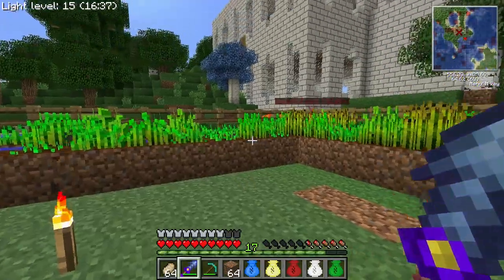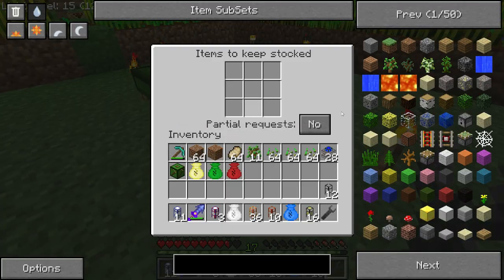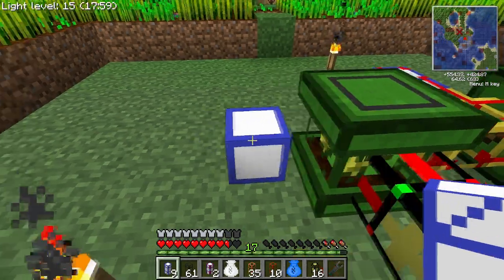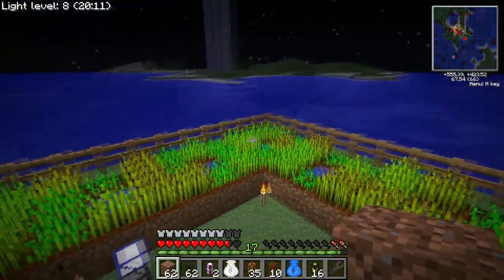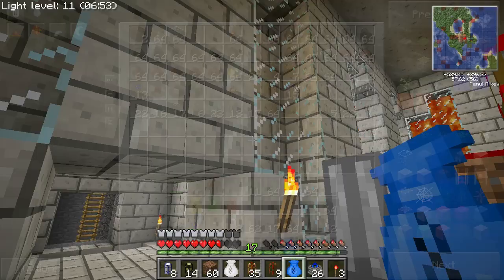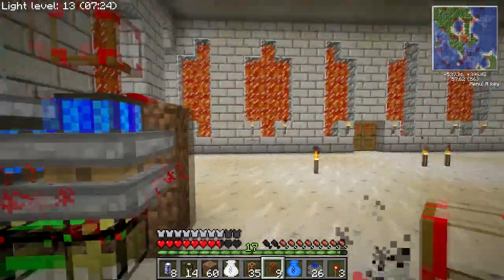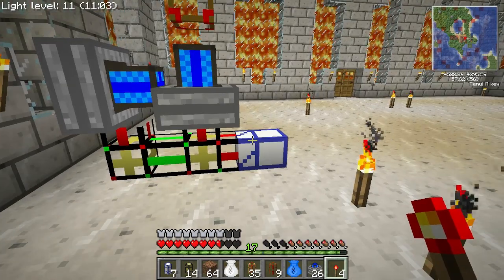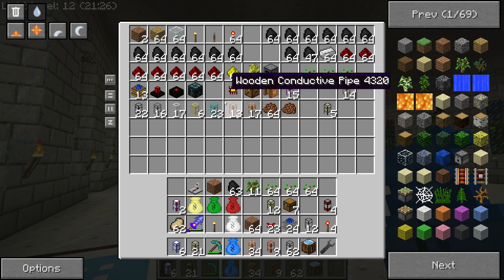Season 4 Ep 27 Logistic Pipe Automatic Teleport Farm - Minecraft Modded Series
Heaps more info down below! Click read more.

If you want to see more videos, adventures, new games and server upgrades be sure to like, fave, comment, share, but most importantly watch all the way through right to the end (If you're extra awesome "watch" it again muted and minimised) It really helps the channel grow.

Want secret info before anyone else sees it in a video?
Want to hear of every video without relying on YouTubes terrible sub box?
Now you can follow me on a range of websites although some are not officially up and running until my partnership with TGN goes online.

Vote For What Game I Should Play And Review
Coming Soon
I Even Host A Minecraft Tekkit Server At
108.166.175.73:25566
Doing So Allows You To Guarantee A Series On The Game Of Your Choosing
And Of Course A Dedicated Thank You Video For Your Awesome Contribution.

Looking for a graphics artist to create a logo for me to use as a display picture for all these websites and youtube itself (to replace the pictures of T.O.P, a korean pop star, I am currently using as placeholders)
A Hi-Res Scalable Image would be best, as it would also be used for google+ and Blogger.
Purple and black are my favourite colours ;)
Also looking for a custom facebook banner.

This series will go from the 1.2.5 update onwards. I will shape, destroy, and build a massive technological and magical world using a huge array of brand new and old mods.

Unfortunately I cannot make a mod pack for everyone nor can I distribute my .jar or .minecraft folder. I do have a mod install tutorial for those that need it on my channel though, it has helped many.

Modlist:
modloader
audiomod
modloadermp - MLMP
forge
4096 block id fix v3.0 - From Infitools
mystcraft - forge patch
codechickencore
notenoughitems - NEI - TMI Alternative used for crafting recipes kept in utility mode
NEIPatch
SparrowApi
Unofficial Better Enchanting
Auto Switch Mod
More XP
What Is My Light Level - WMLLStable
Optifine HD MT AA A6 - Multithreading Antialising Anisotropic Filtering Verson
portalgun
advancedmachines
battletowers
EE2 - Equivalent Exchange
Explosives+
Ropeplus
TF2Dispenser
TF2Sentry
ReiMinimap
Buildcraft 3 - Complete, Core, Builders, Energy, Factory, Transport And Silicon
Buildcraft additional buildcraft objects
Buildcraft Addidtional Pipes - Zeldo's Teleport Pipes
LogisticPipes
SneakyPipes
Forestry
CraftingTableIII - CraftingTable2 Alternative
DoggyTalents
IndustrialCraft 2 - IC2 1.95b
InvTweaks
Magic Yarn
MagiCats
CompactSolars
Fossil - Archeology, Dinosaurs And Time Traveling
NEI RailCraftPlugin
NEI RedPowerPlugin
Railcraft
Redpower - Complete, Control, Core, Light, Logic, Machine, Wiring, And World
SimplyHorses
Steves Carts
ThaumCraft - Magic
Treecapitator
WR-CBE , Core, Addons, And Redpower - Wireless Redstone Chicken Bones Edition
Somnia
Transformers

StrayMav, TGN Youtube Gaming Partner. Letsplays and Reviews. What could be better than getting by just playing video games.

Australian gamer/uni student born and bred. With how much time spend I was spending playing pc games creating a gaming channel was the next logical step.

I love indie and retro games above all else but there's nothing wrong with playing amazing triple AAA titles either.

My config files as a rar.

My world downloads so you can play in my exact world